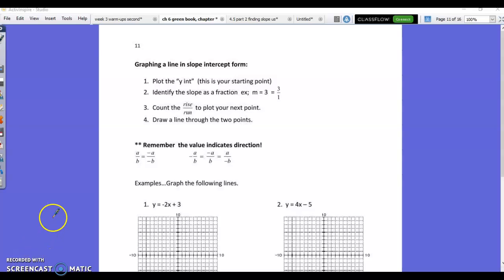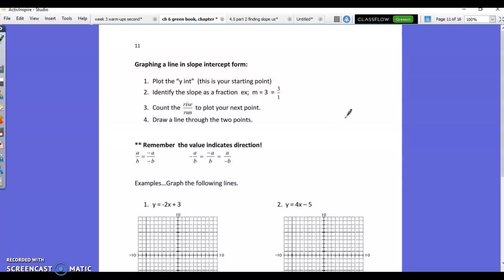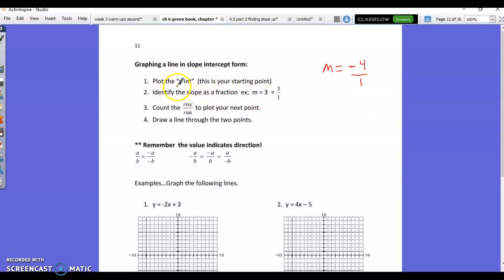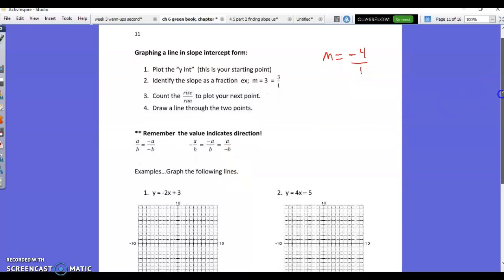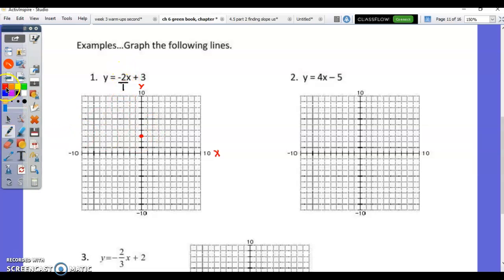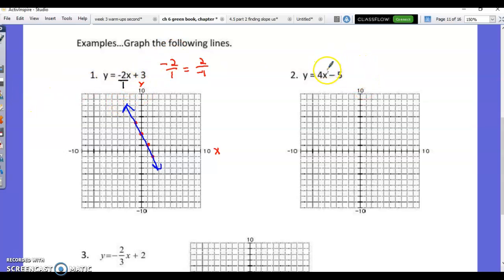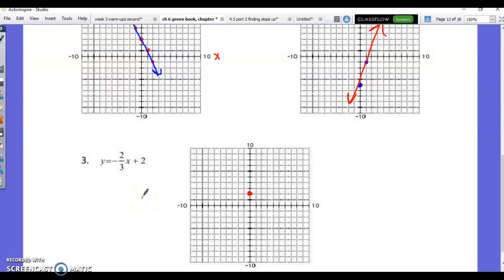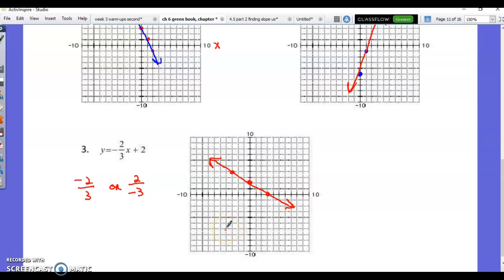4.7 part 2: graphing a line in slope intercept form